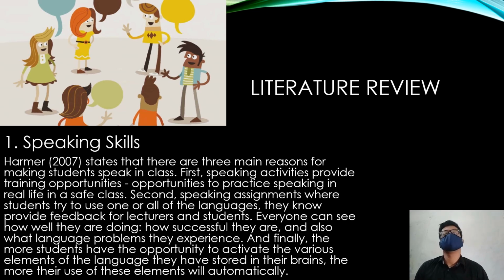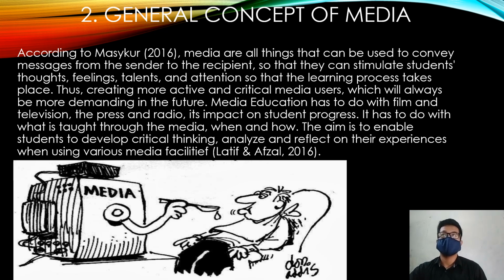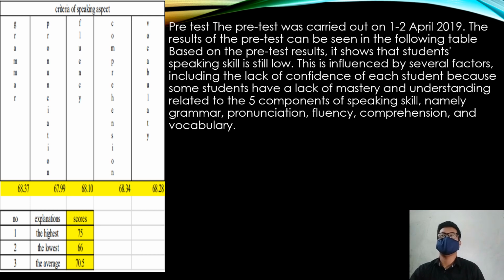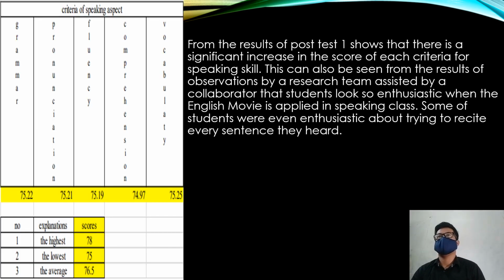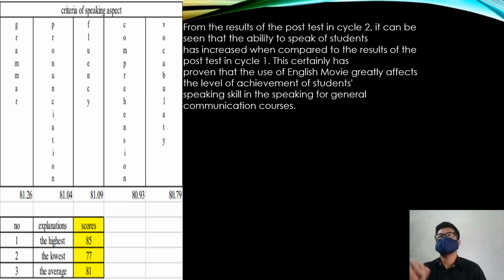Mid Term Speaking For Academic Purposes, Gilang Perdana (19220323)